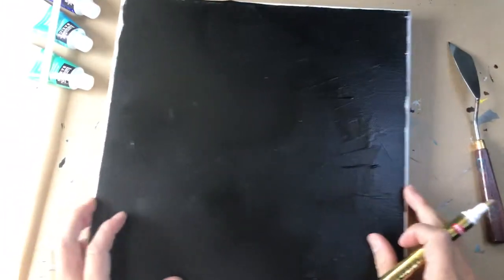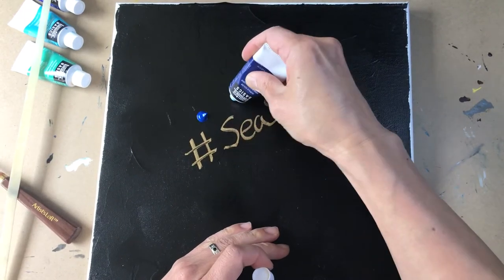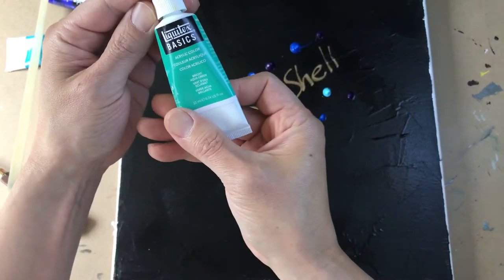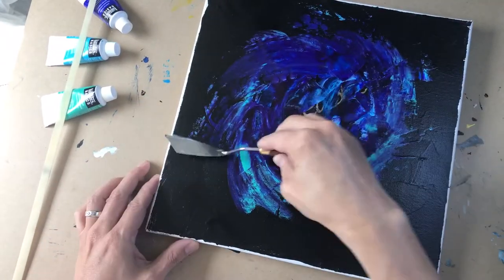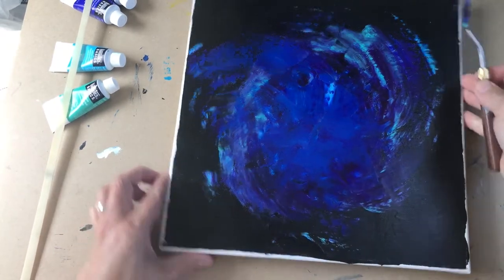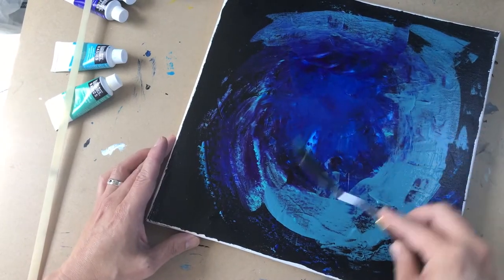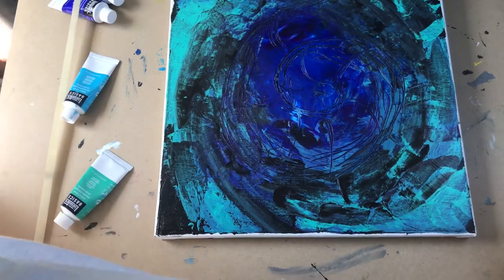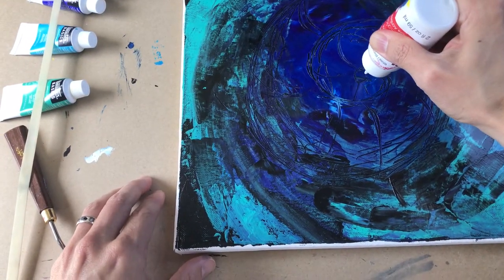How to Paint a Home Decor Sea Shel Fast for Beginners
Easy and fun way to paint a sea shell in 9 minutes.